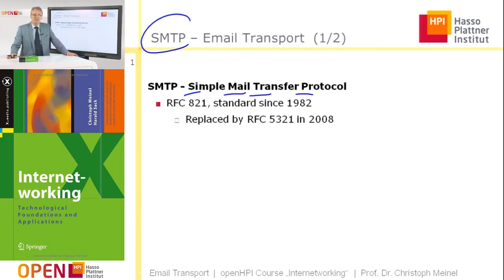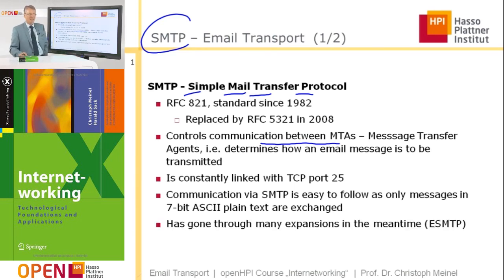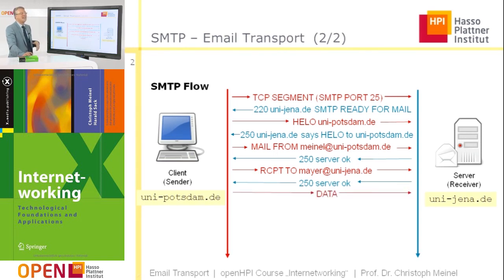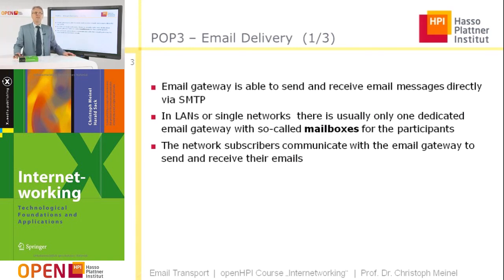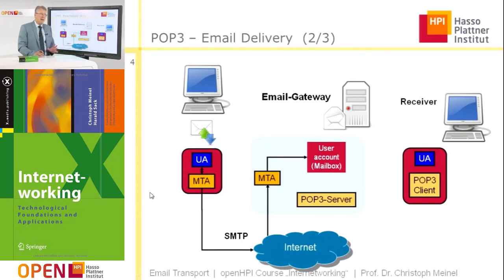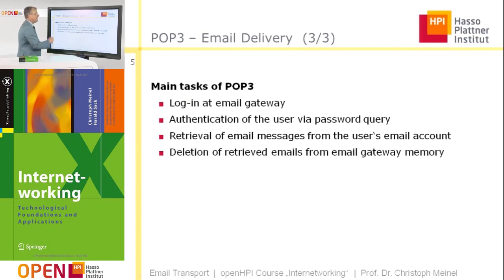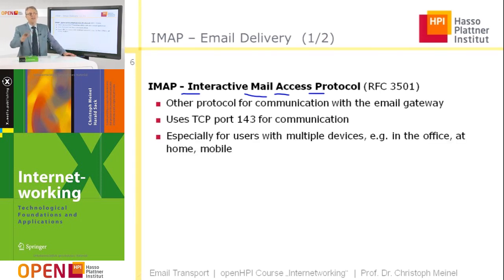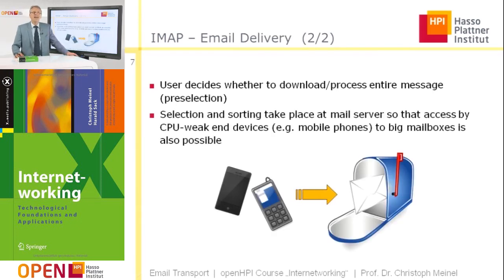6.7 Email transport